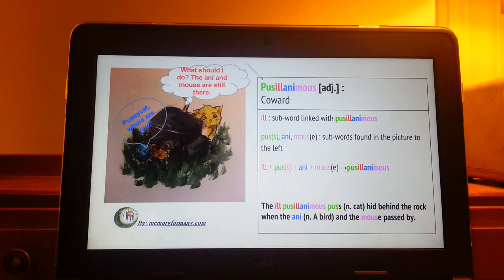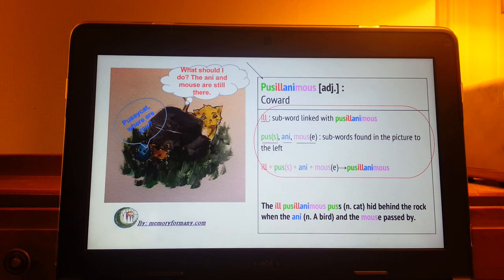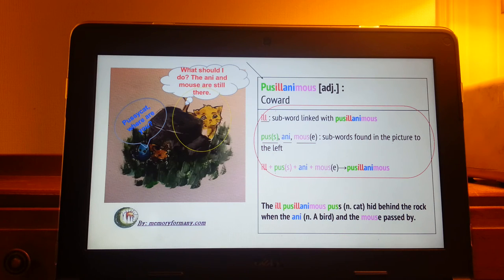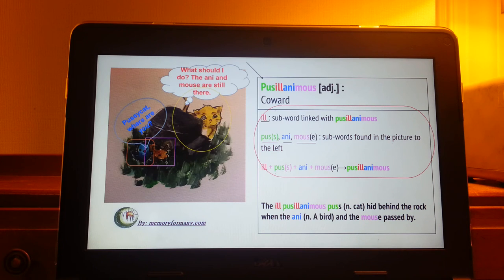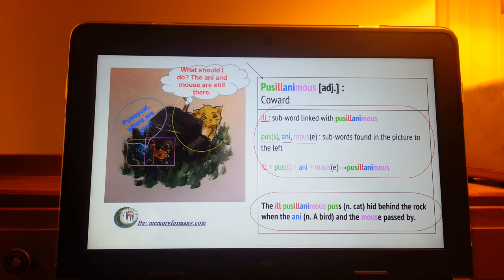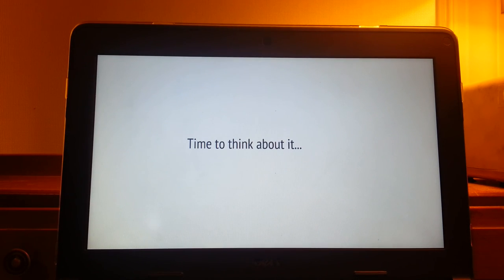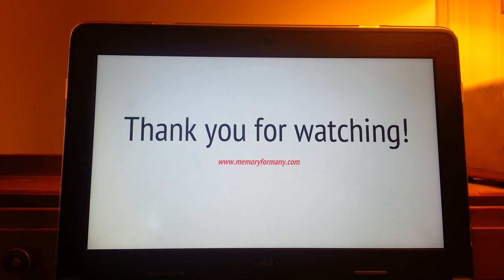Pusillanimous - Fun ways to Learn New Words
In this video we are going to show you an example of our image learning slides. This will give you a better understanding of how to use our slides.